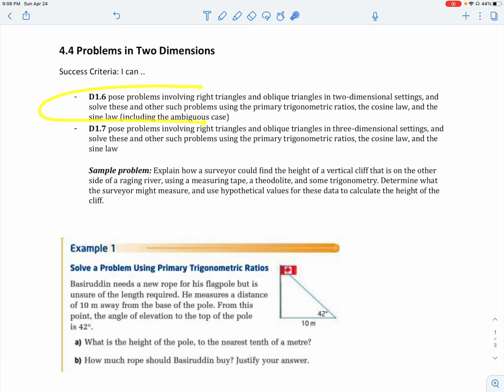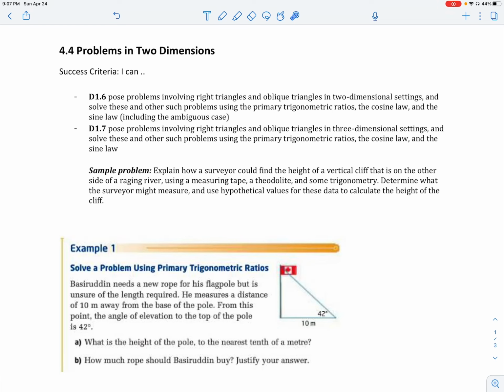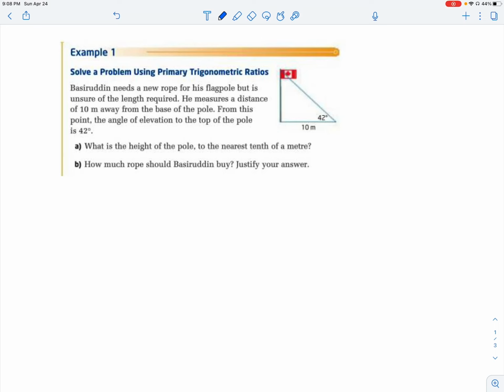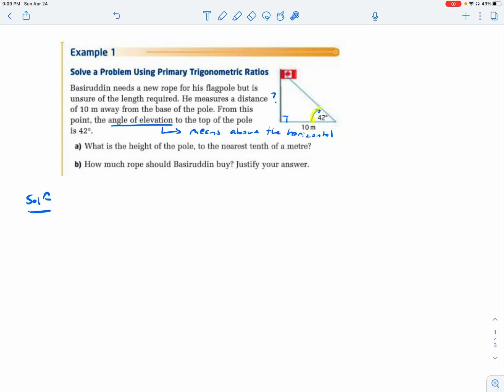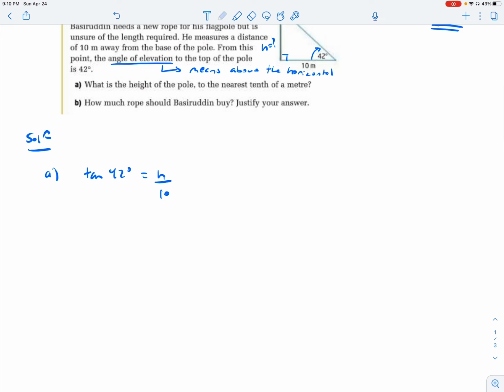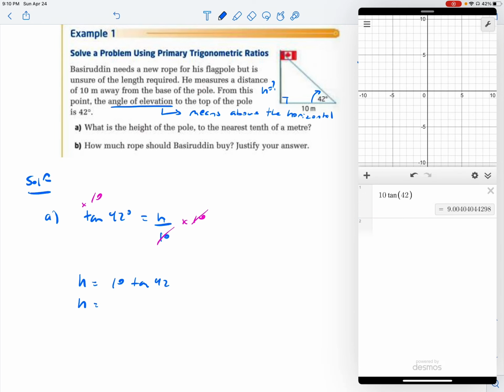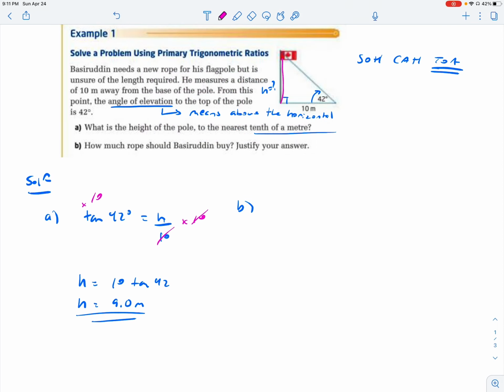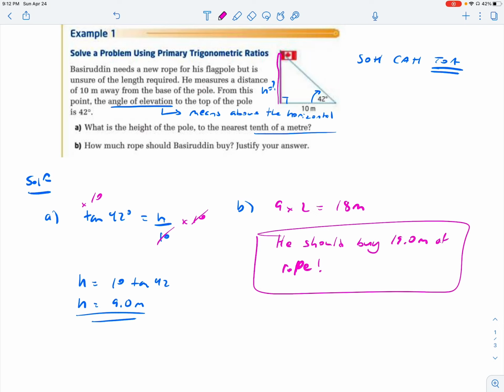4.4 Problems in 2D (1 of 4)